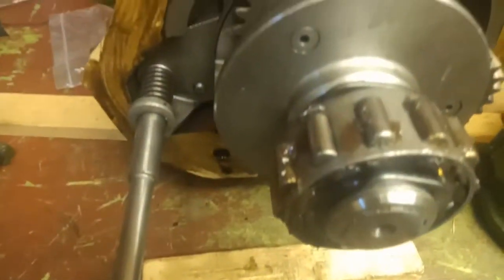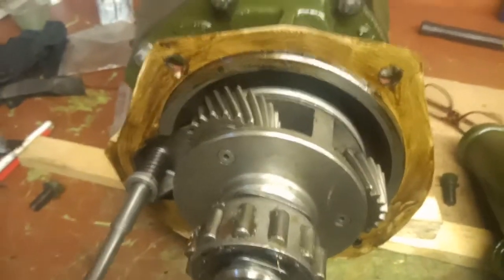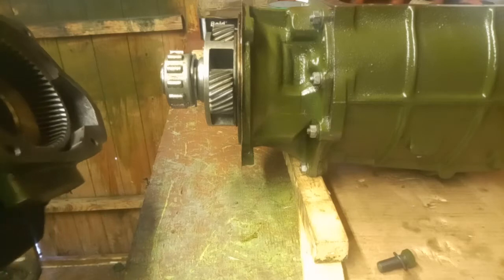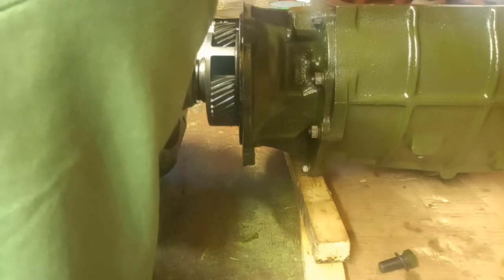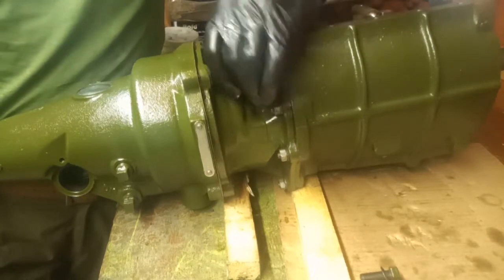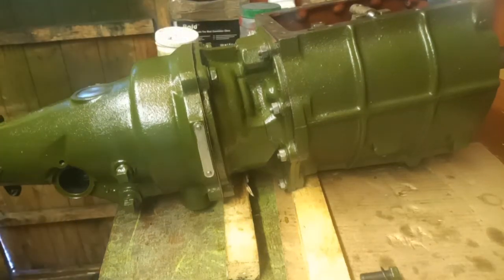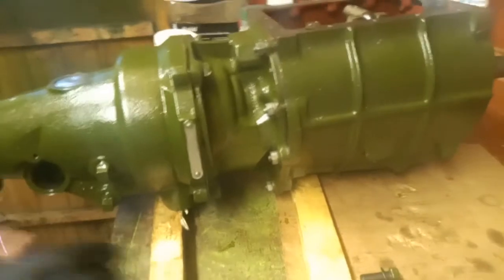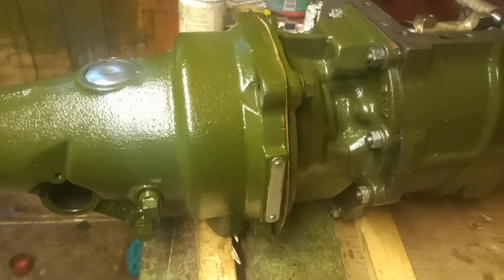Wolseley 6/110 Fitting overdrive unit, part 34.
Fitting overdrive unit Wolseley 6/110.